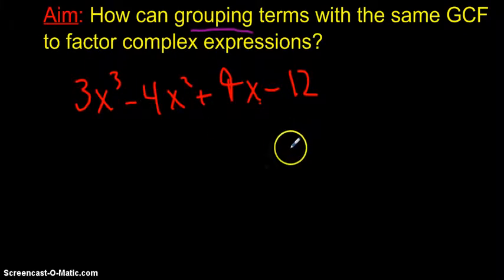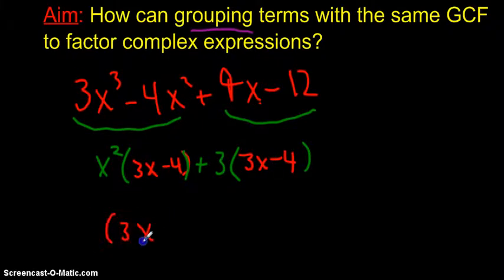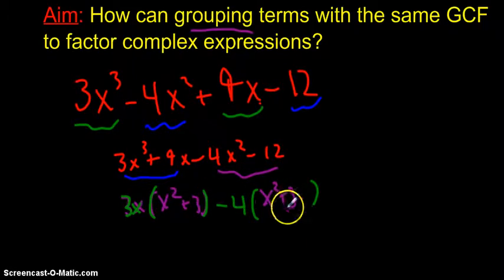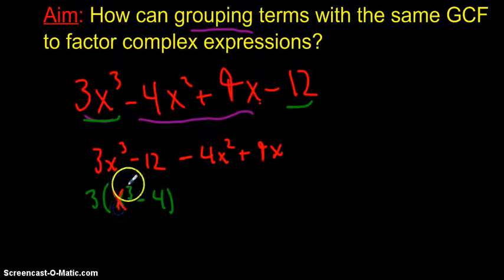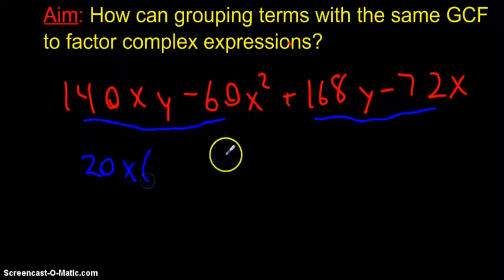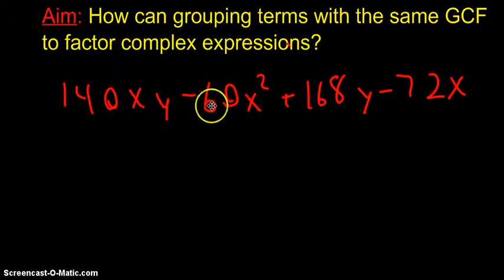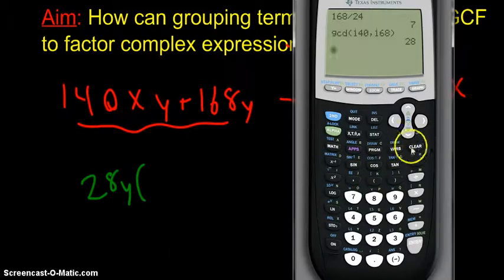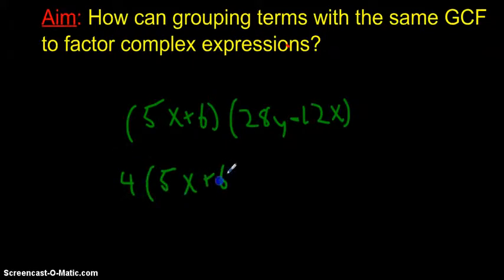Unit 2: Factoring Day 15: Grouping